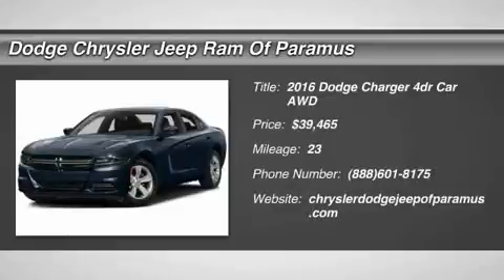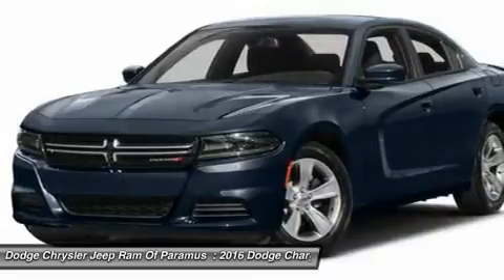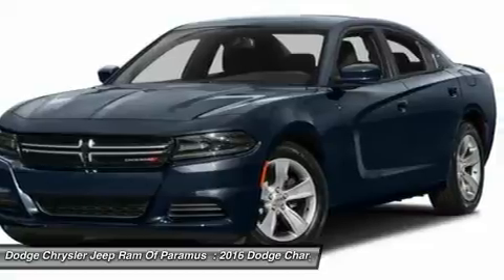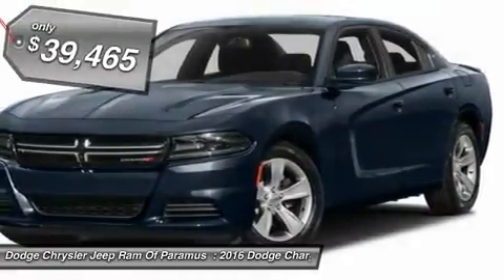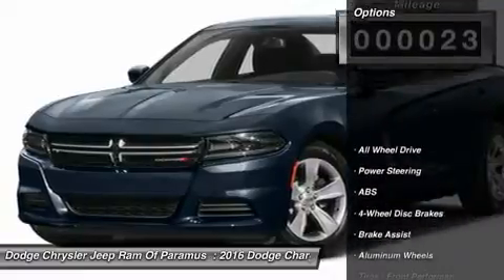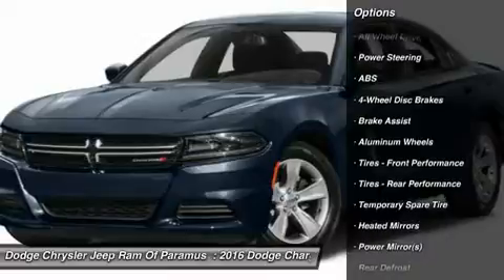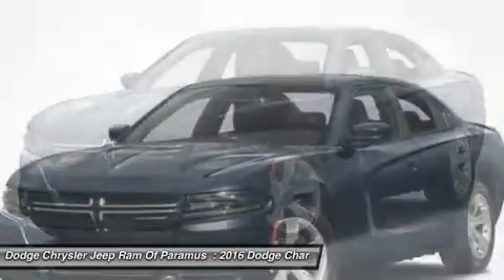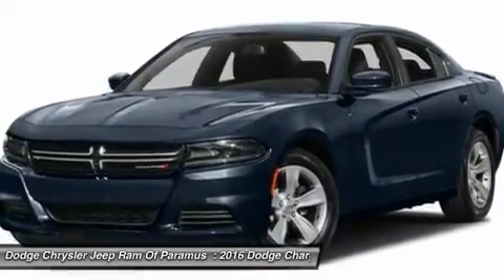2016 Dodge Charger GH147260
2016 DODGE CHARGER Paramus, NJ
Stock# GH147260